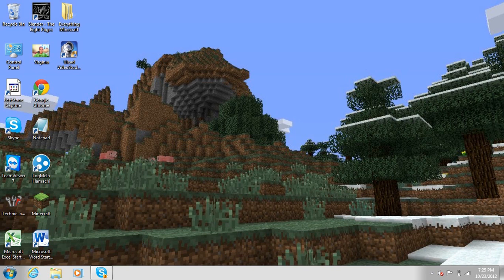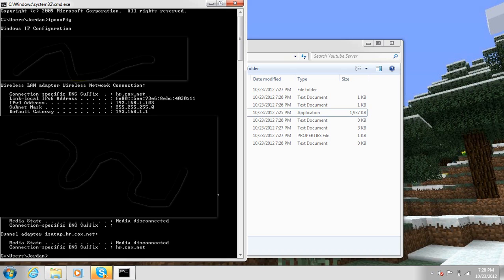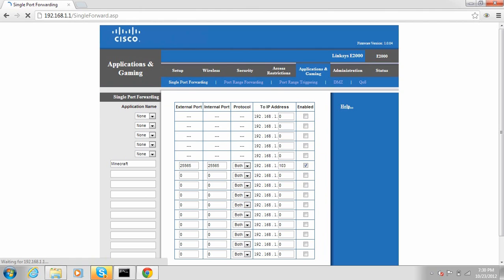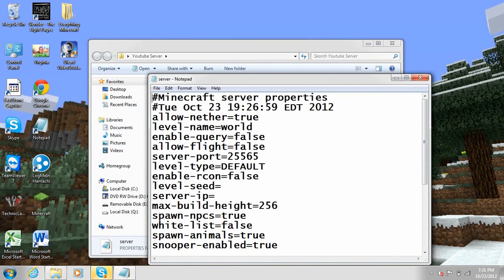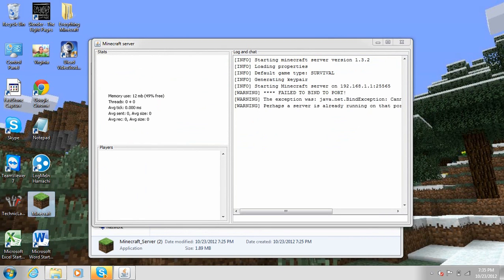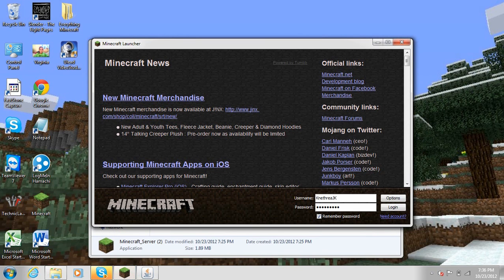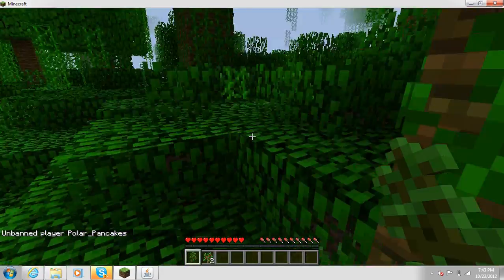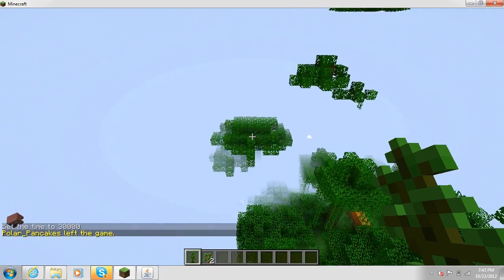How To Setup A 1.4.6 Vinilla Minecraft Server (Port Forward) Windows